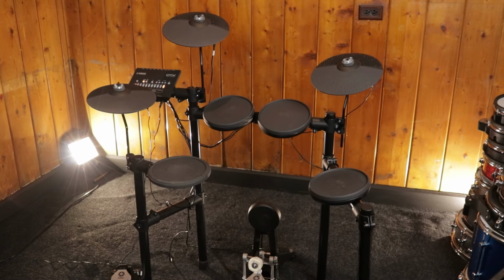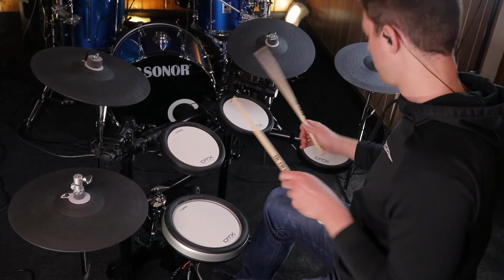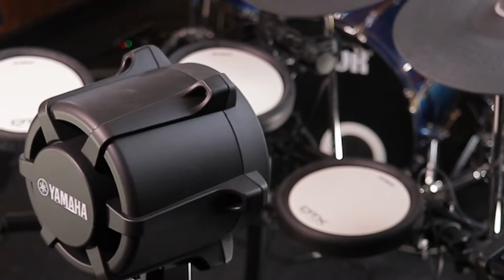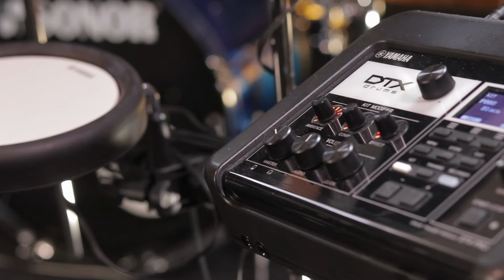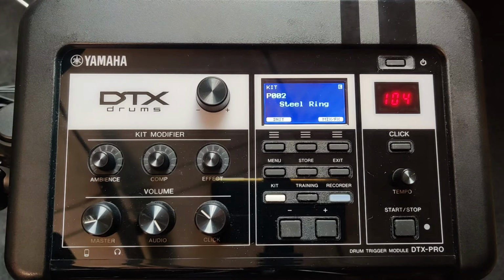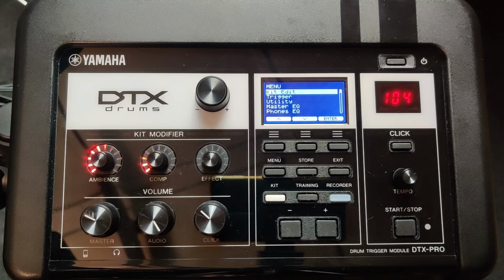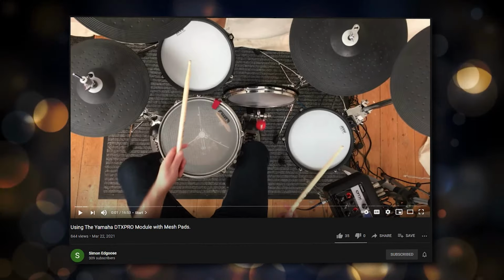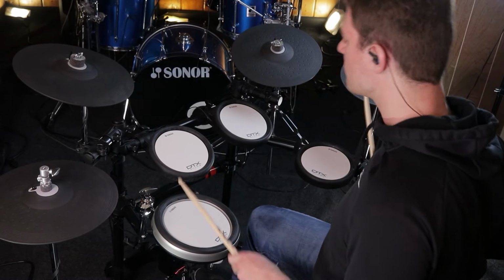Yamaha DTX6K3-X Review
Today I'm reviewing the new Yamaha DTX6K3X. Yamaha's new mid-tier flagship electronic drum set.

Legal Stuff: Yamaha provided this loaner unit for review.

✅Link To Yamaha DTX Pro Module

✅Link To Yamaha DTX6K3-X and K2-X